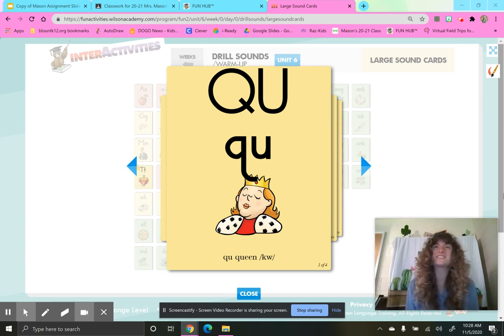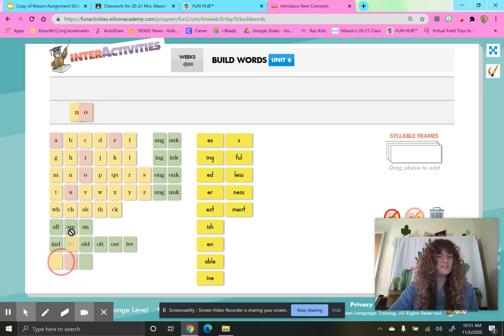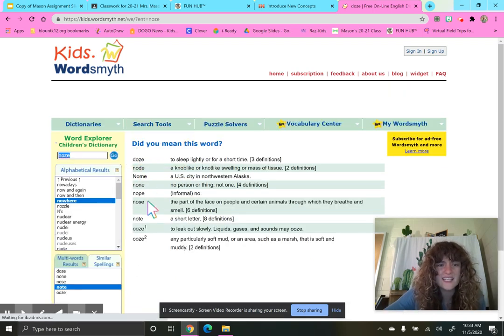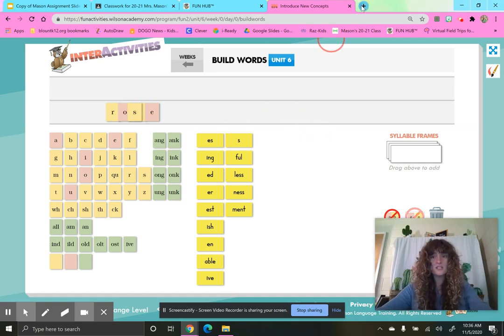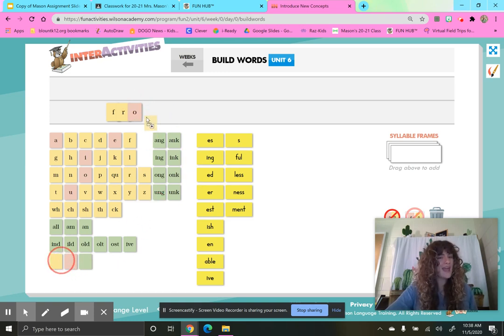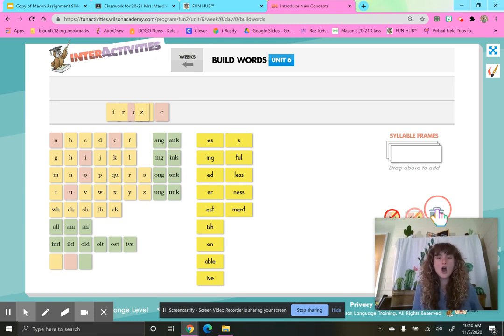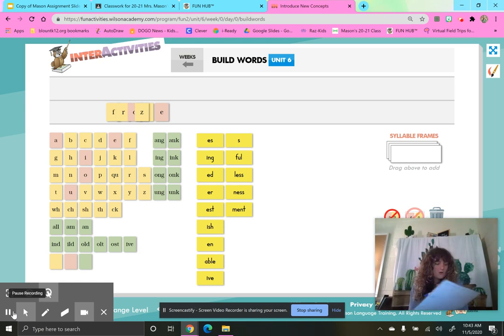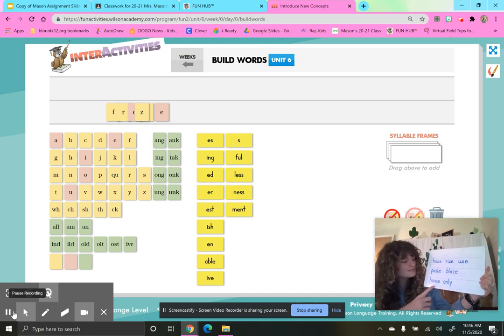Fundations Unit 6 Week 1 Day 4